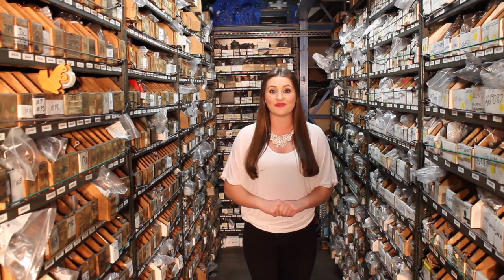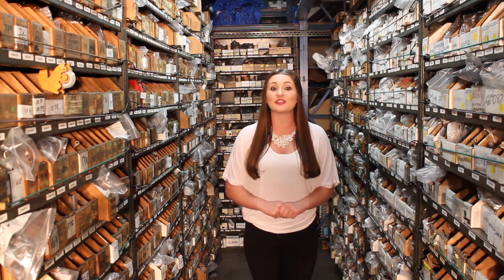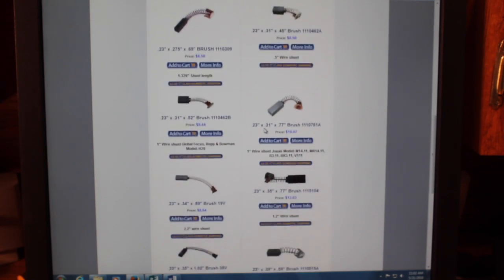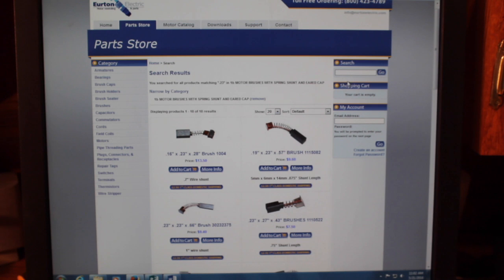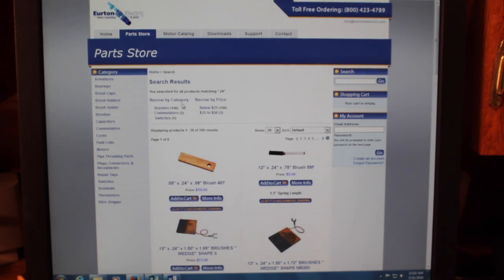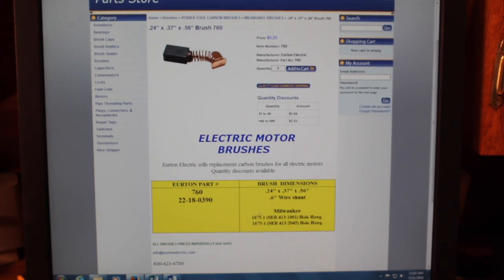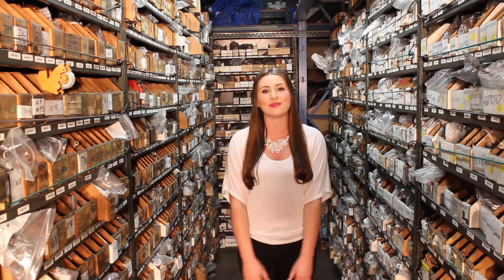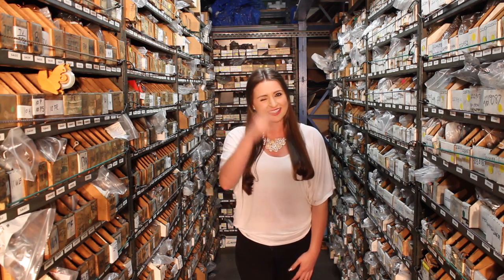Finding Motor Brushes Pt. 2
Identifying and finding motor brushes on the Eurton Electric online catalog